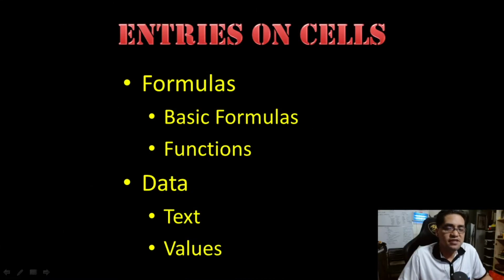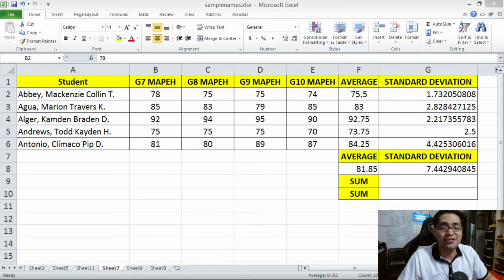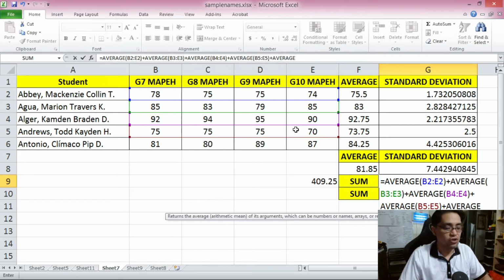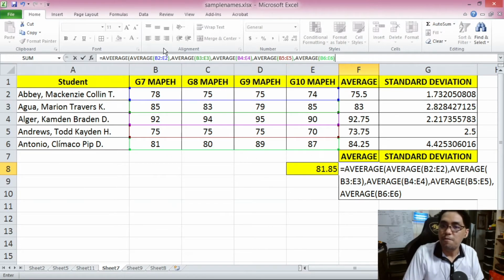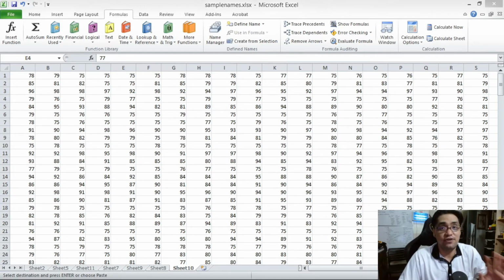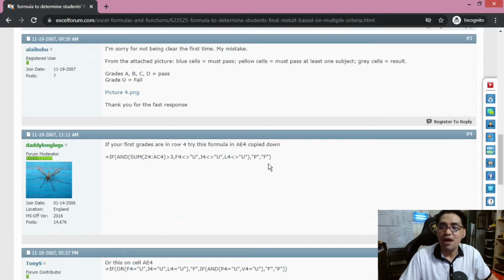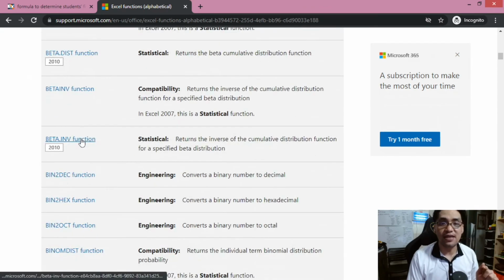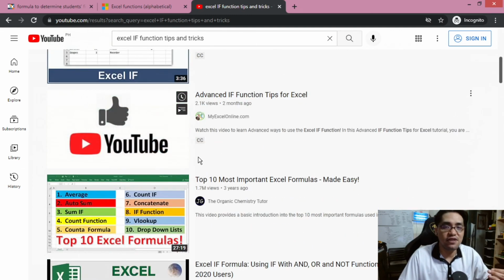BASICS OF FUNCTIONS | Excel for Teachers | Carlo Excels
Lesson 8 - Basics of Functions
Excel for Teachers
Carlo Excels

Objectives of this Episode:
1. What is an Excel Function?
2. Parts of an Excel function
3. How to self-learn Excel functions

Lesson Chapters:

00:00 Introduction
00:22 Introduction to Functions
04:57 How to Use Functions Basics
07:31 How to Use Functions Intermediate
11:52 Functions Within Functions
15:08 Introduction to Self-Learning Functions
18:27 Self-Learning Functions Step 1
19:30 Self-Learning Functions Step 2
23:11 Self-Learning Functions Step 3
25:06 Self-Learning Functions Step 4
26:55 Self-Learning Functions Step 5
29:03 Self-Learning Functions Step 6
30:13 Self-Learning Functions Step 7
31:03 Self-Learning Functions Explanations
31:56 Closing